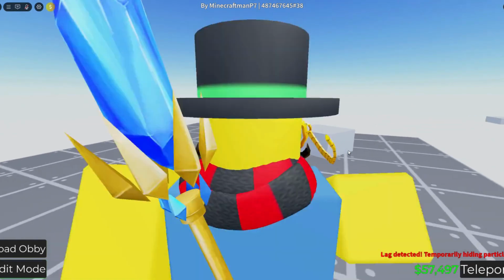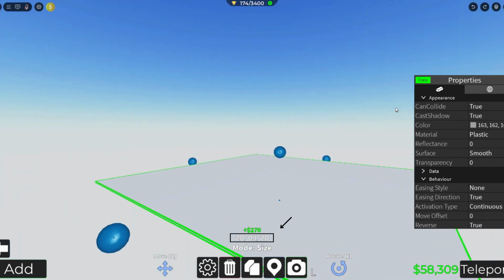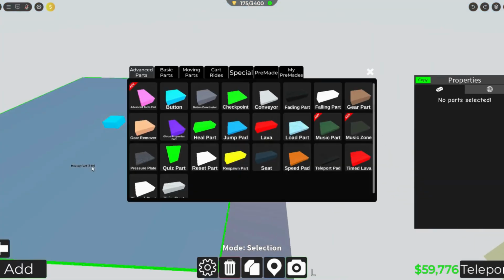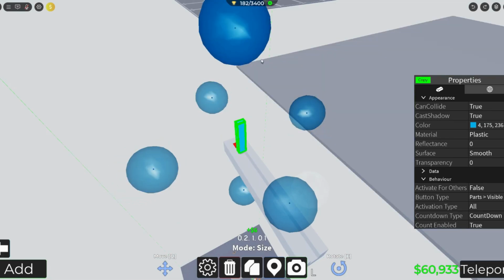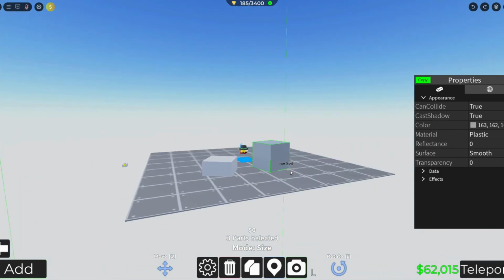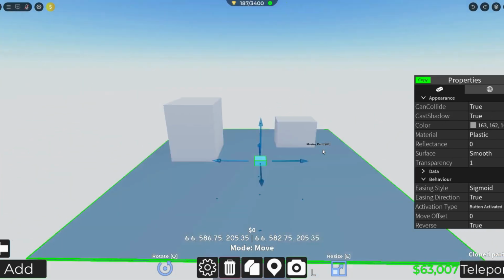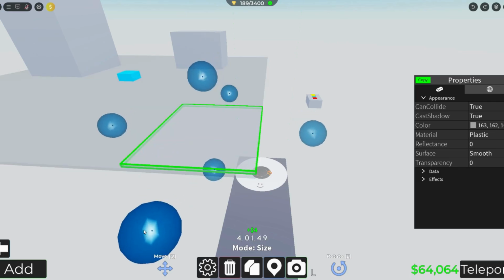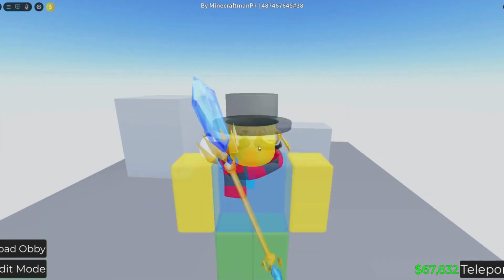How to SHRINK Your Player In Obby Creator!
In this video I will show you the steps to create a system that will shrink your player in obby creator.